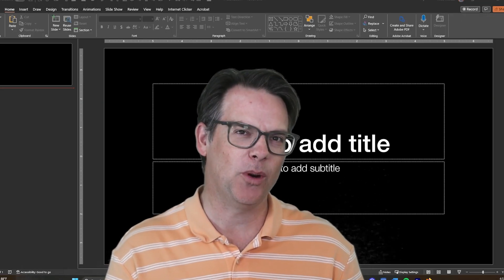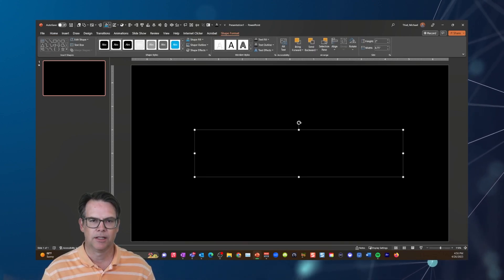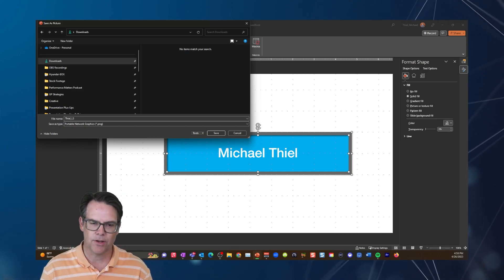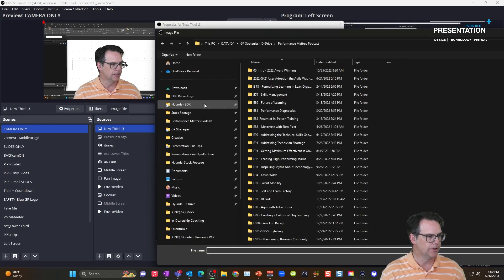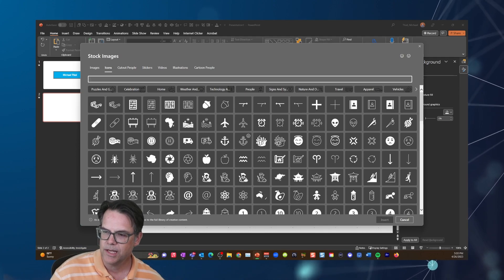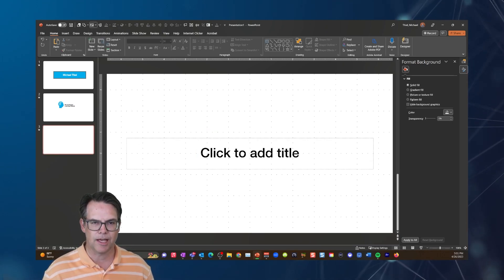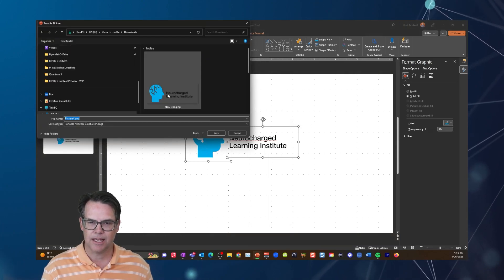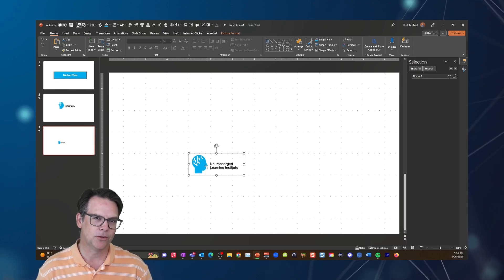Adobe Illustrator Hack - How to Make Graphics in PowerPoint in Crazy Detail!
Here's something you'll want to know: you don't need Adobe Illustrator to churn out some surprisingly respectable graphics. In fact, you can make a LOT high-quality graphics using good old-fashioned PowerPoint! (And in this video, I'll show you how!)

PowerPoint truly offers the savvy creative Swiss Army Knife-like media generation capabilities that far exceed its intended use as a slide authoring tool. I use PowerPoint for so many uses on a daily basis, including today's focused topic--creating quality graphics!

*For the everyday user, my graphics audible chain (Omaha!) would be as follows:
1. Make the graphic in PowerPoint.
2. Turn to a low-cost authoring system like Adobe Express or Canva to get pixel perfect dimensions.
3. Hire a professional to generate your graphics for something really meaningful and consumer facing.